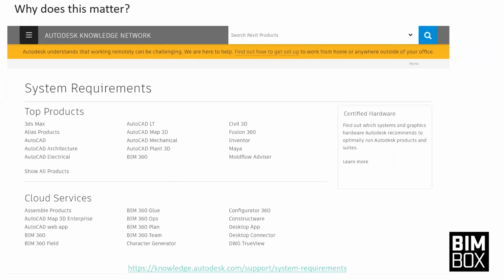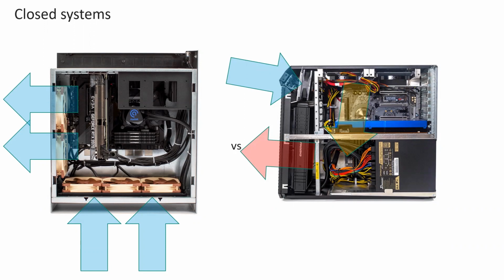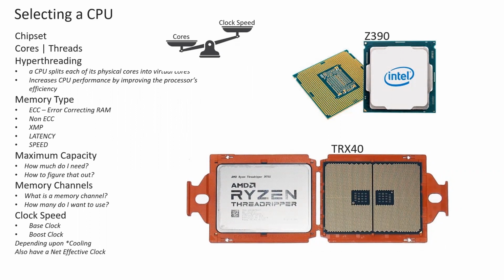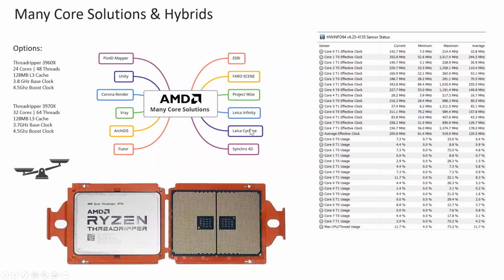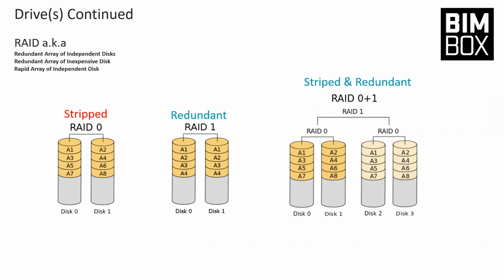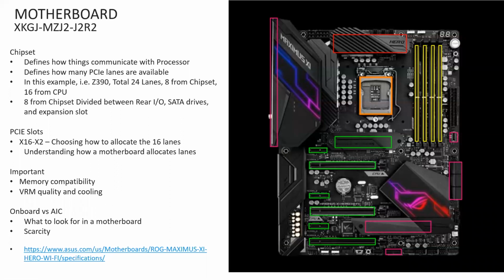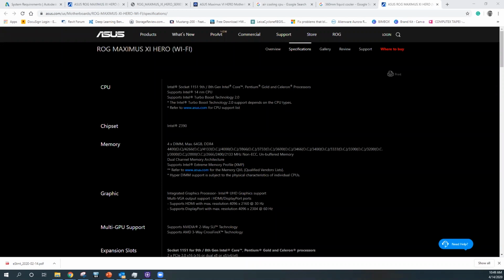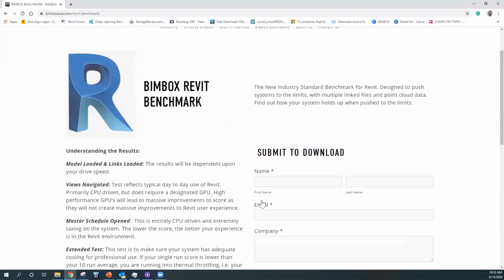BIMBOX — The Hardware and Tech Driving Your Workflow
Join Buck Davis, Chief Technology Director of BIMBOX, for a discussion on the evolution of PC technology and how current and soon-to-be components will power how you engage with the digital built environment. At the end of this webinar you will be able to surprise your IT manager and probably find something you want to upgrade on your current system. The goal of this webinar is to educate attendees on the various components, their role in the system, and the subset variations that exist inside of each component family.

Getting the Job Done 'Right' Starts with Finding the Right PC

Webinar from April 14, 2020, hosted by Chief Technology Officer of BIMBOX, Buck Davis.